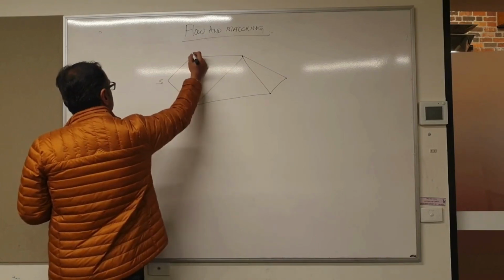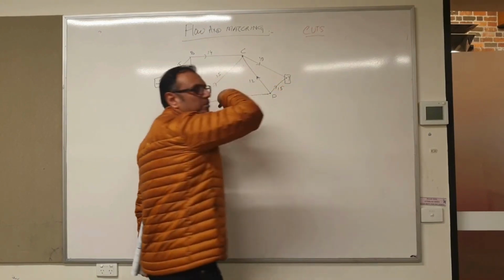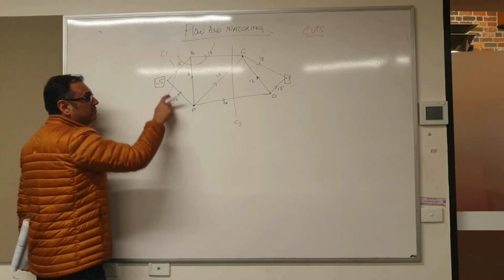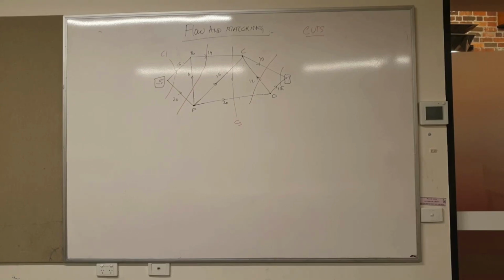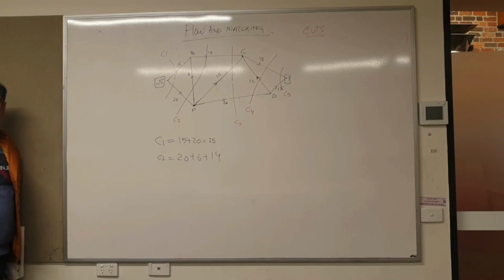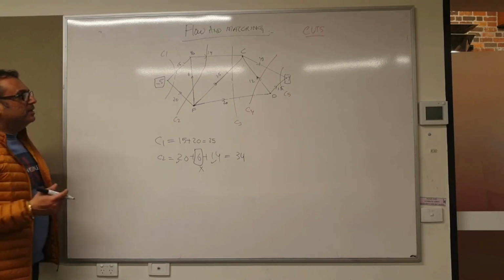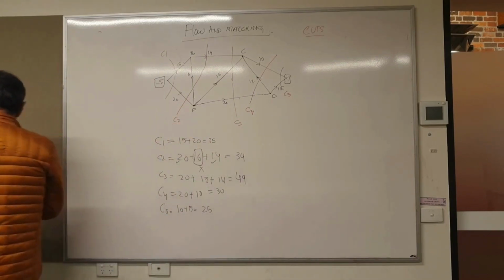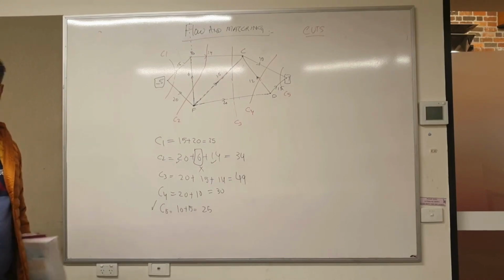Flow and Matching | Part 2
Get ready to immerse yourself in the captivating world of mathematics with our comprehensive video that explores the intricacies and applications of this timeless discipline.

Unravel the mysteries of arithmetic, algebra, geometry, and calculus. We'll take you beyond textbooks, showcasing the real-world relevance of mathematical concepts. From the Fibonacci sequence in nature to the beauty of fractals, witness the enchanting patterns that govern our universe.